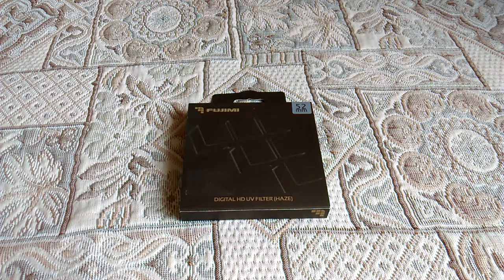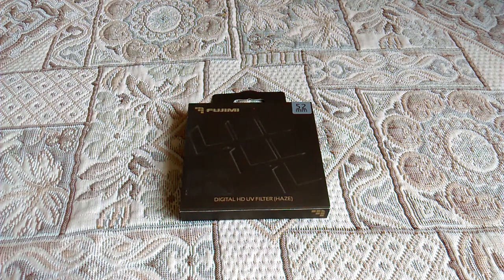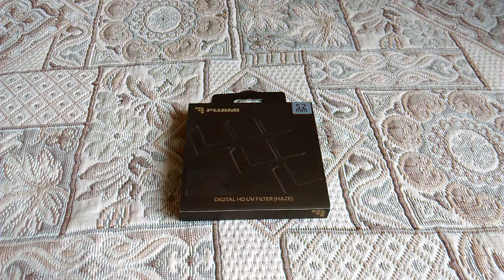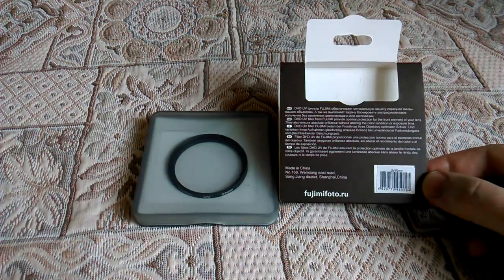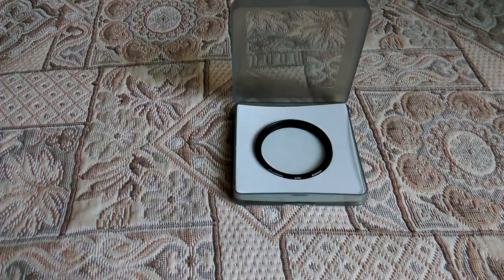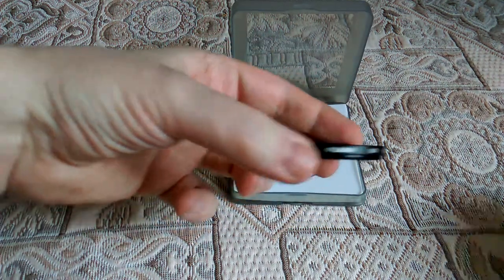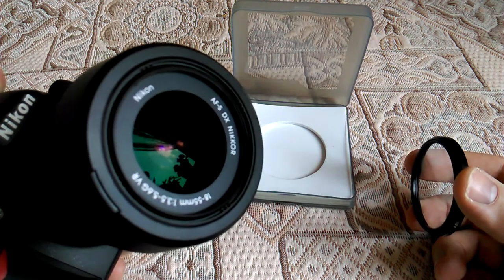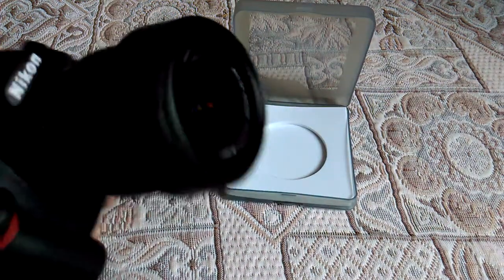Fujimi UV dHD ультрафиолетовый фильтр (52 мм). Обзор!)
Fujimi UV dHD ультрафиолетовый фильтр (52 мм) - главная задача UV фильтров FUJIMI, поглощать ультрафиолетовый спектр света, который в яркий солнечный день делает фотографии нечеткими и менее контрастными.